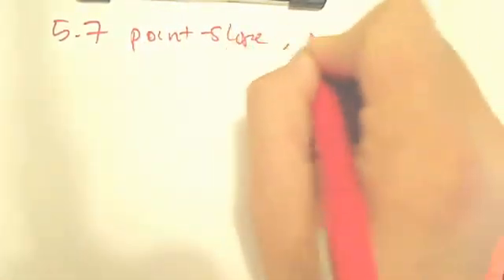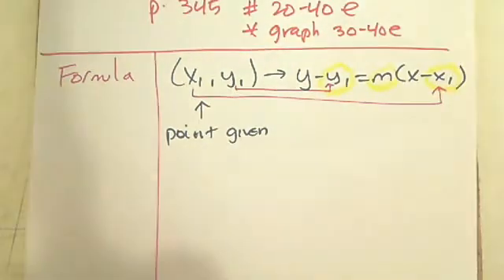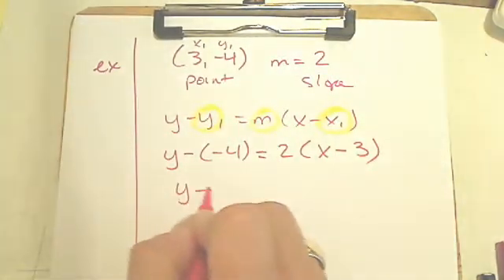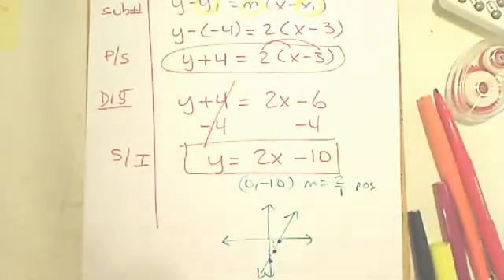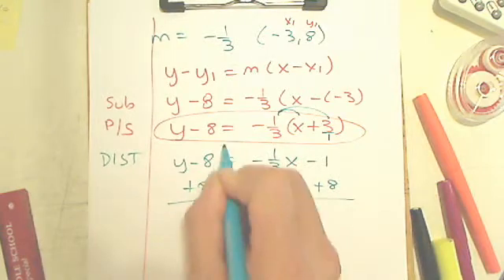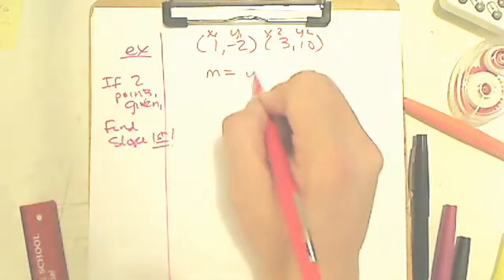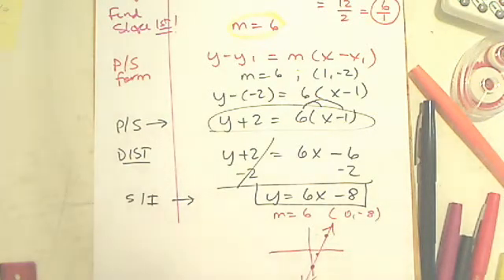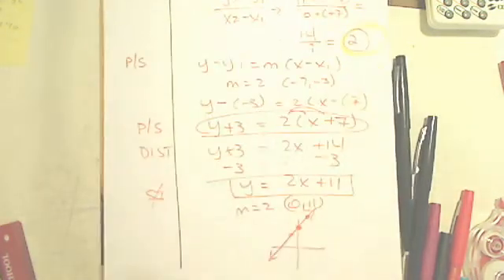Algebra 1 (Section 5.7, Point-Slope Form, day 1)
p. 345 #20-40e (GRAPH 30-40 e)